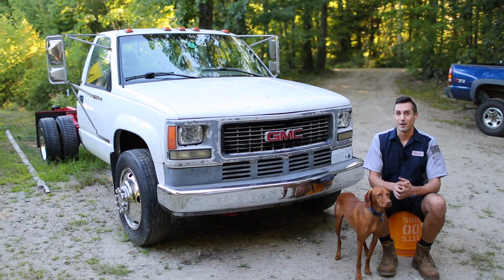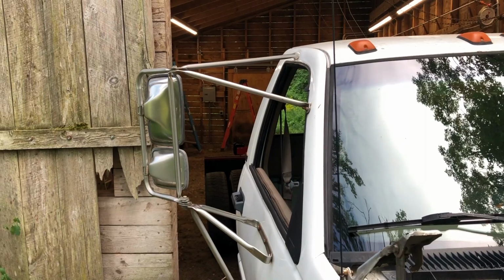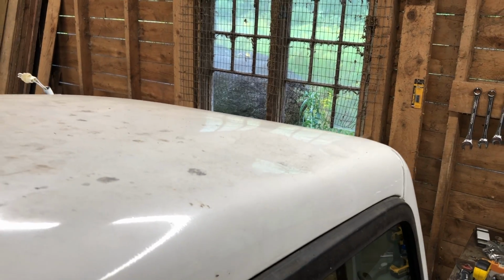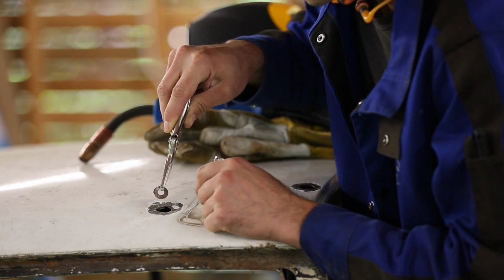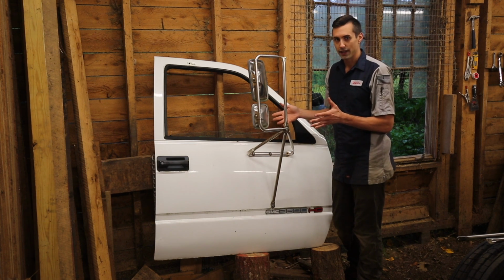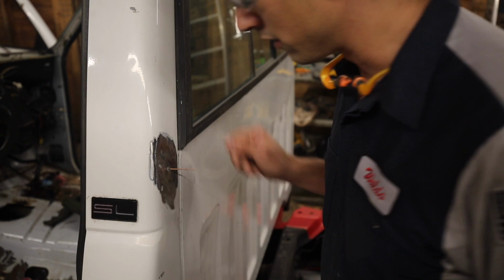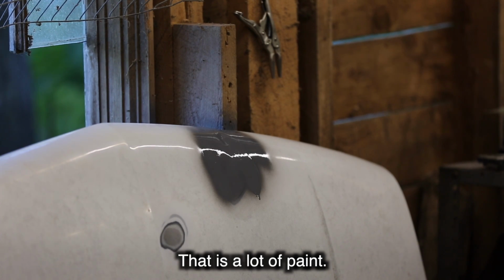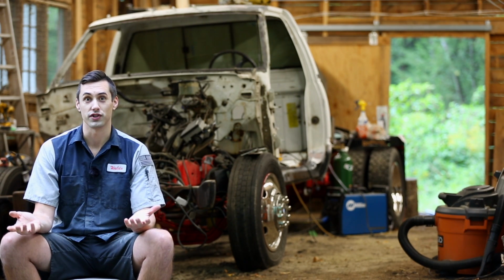Doing Body Work on my $300 Project Truck (GMC C3500HD) [Part 11]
I do some body work on my $300 GMC C3500HD project truck to prepare it for painting.

Comfortable, DURABLE welding gloves

My favorite multiprocess welding machine